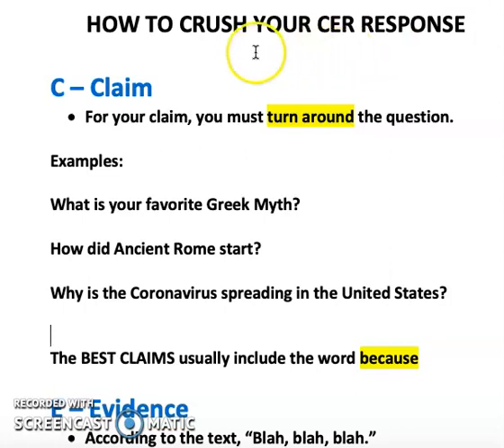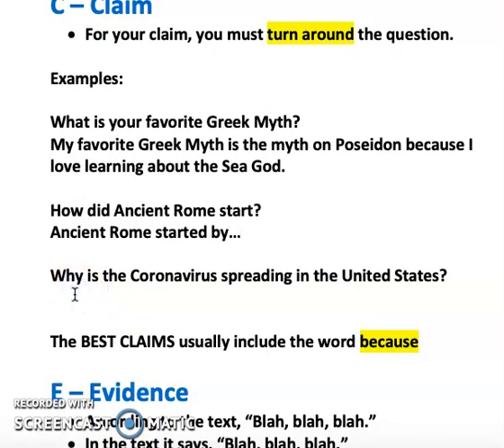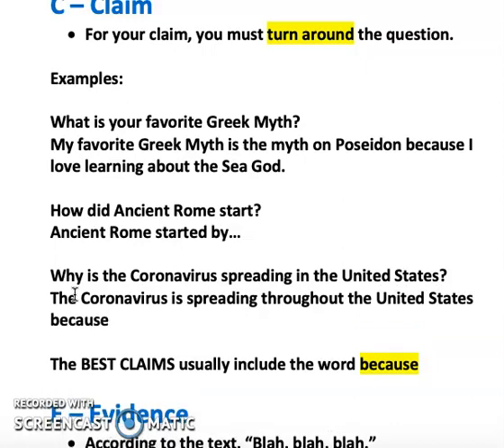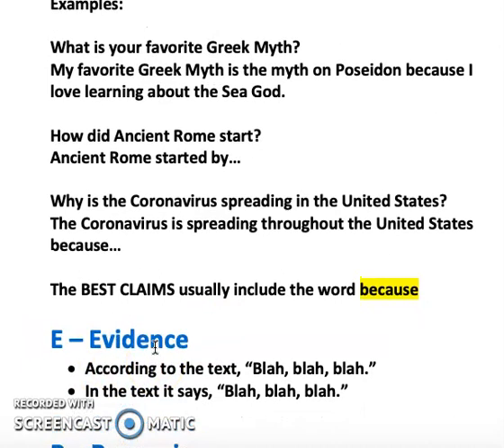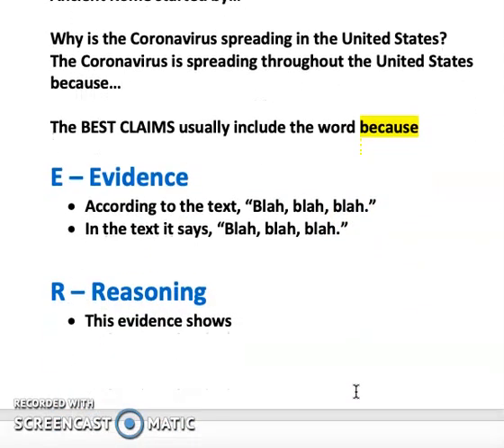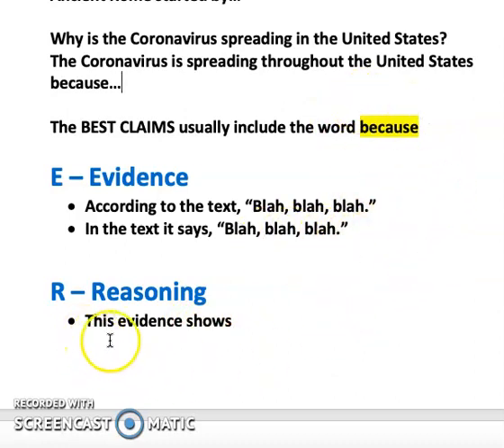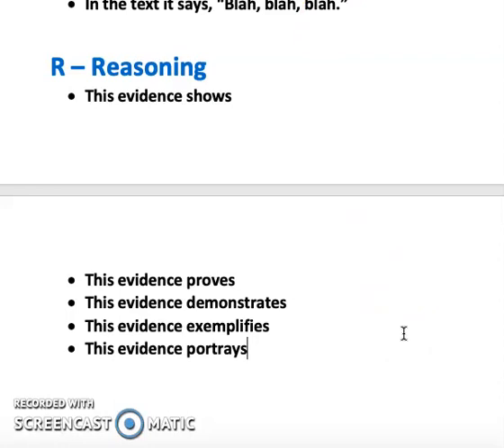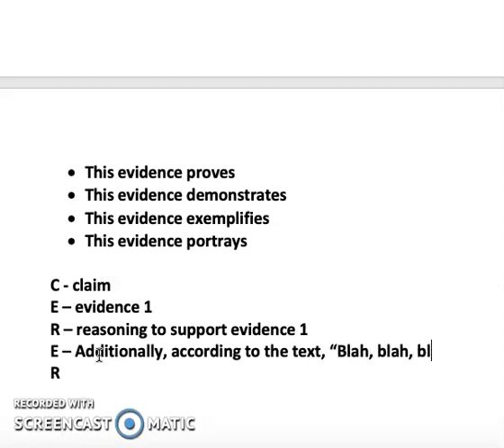6th SS I Harris CER Model